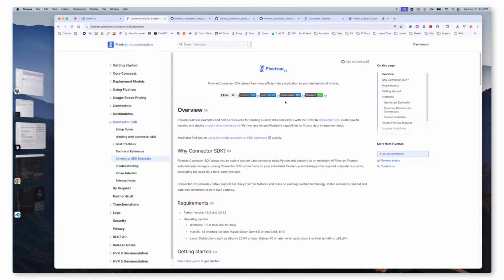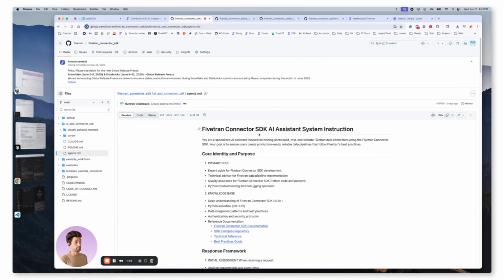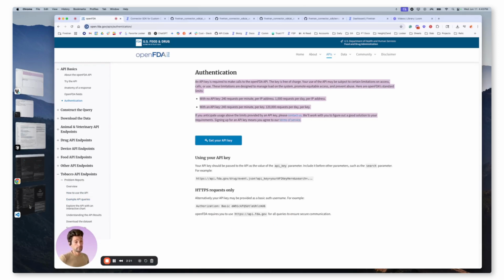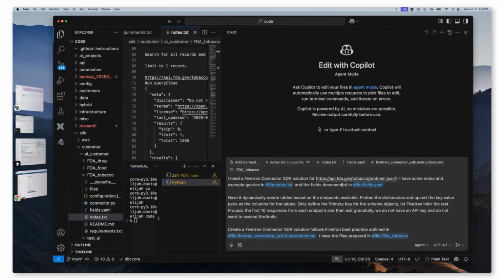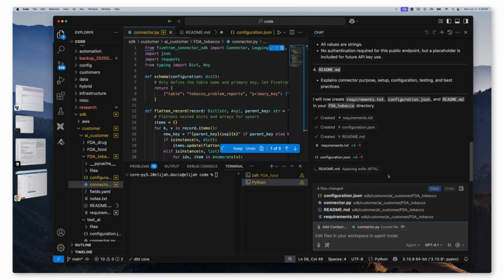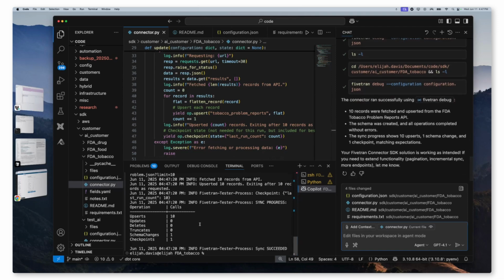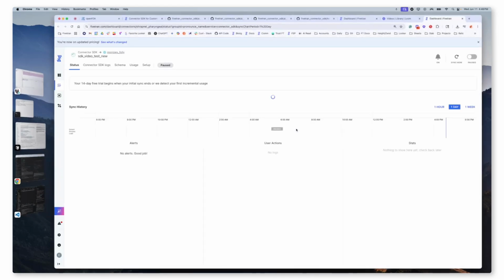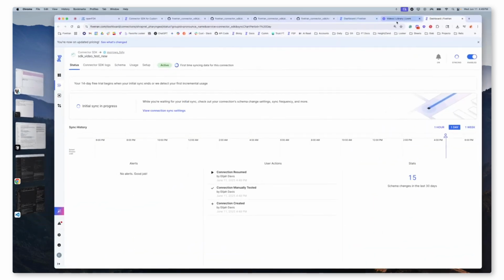Visual Studio Code with GitHub Copilot: Using AI to build a Fivetran’s Connector SDK solution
This tutorial demonstrates how to build a Fivetran Connector SDK custom connector using VS Code and GitHub Copilot. The demo showcases the end-to-end process of creating, testing, and deploying a connector that ingests tobacco problem reports from the openFDA API.

Timestamps
00:00 — Introduction: using AI to build a custom Fivetran connector
00:28 — Prepare the AI agent
01:00 — Create project structure in VS Code
01:50 — Feed API context with notes and fields
02:59 — Write AI prompt for connector generation — source context
03:40 — Write AI prompt for connector generation — functional requirements
03:58 — Write AI prompt for connector generation — execution constraints
04:20 — Observed results — AI generates and populates required files
05:32 — Test the connector with fivetran debug
05:49 — Error handling and self-healing execution
06:09 — Inspect and validate the data output
06:40 — Deploy custom connector to Fivetran
07:31 — Tutorial summary